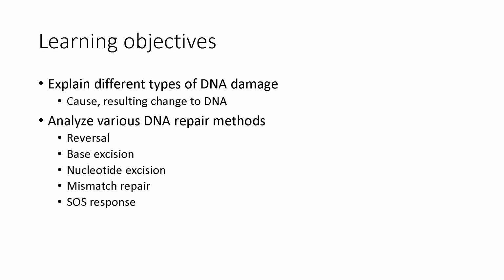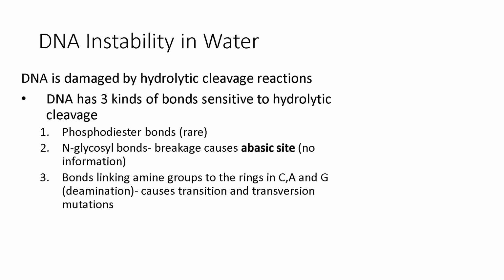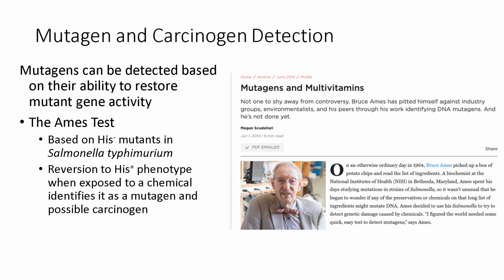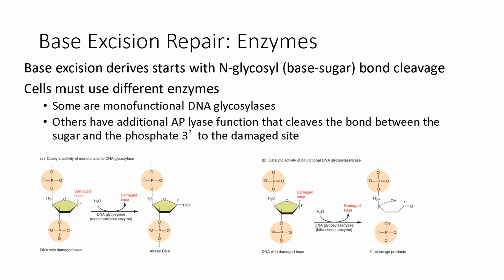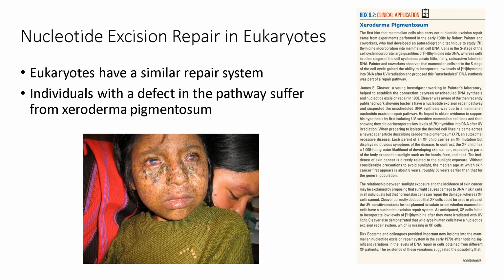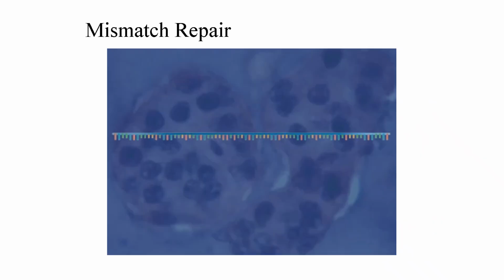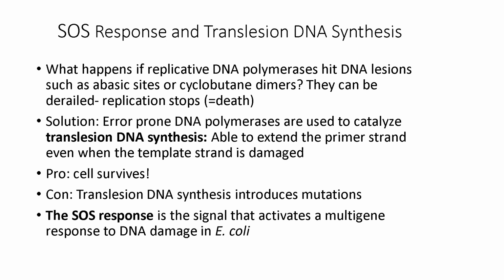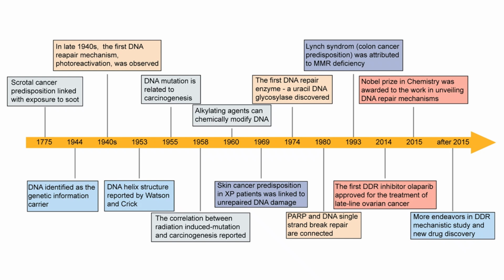Lecture 9 DNA Damage and Repair Mechanisms Explained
In this Molecular Biology lecture, we explore how cells detect and repair DNA damage caused by environmental and endogenous agents. Learn the mechanisms of mutation formation, different types of DNA repair, and the critical role of SOS and translesion synthesis in bacterial survival.

Topics Covered:
Types of DNA damage:
UV-induced thymine dimers
X-ray/gamma ray double-strand breaks
Hydrolysis, oxidative damage, alkylation
Types of mutations: point mutations, transitions, transversions, frameshifts
Mutagen detection: Ames Test
DNA repair pathways:
Direct reversal (photoreactivation, dealkylation)
Base excision repair (short vs. long patch)
Nucleotide excision repair (NER)
Mismatch repair (MMR, GATC-methylation recognition in E. coli)
SOS response and translesion synthesis:
RecA and LexA regulation
Role of DNA polymerases II, IV, V in damage tolerance
DNA polymerase specificity in eukaryotes for lesion bypass